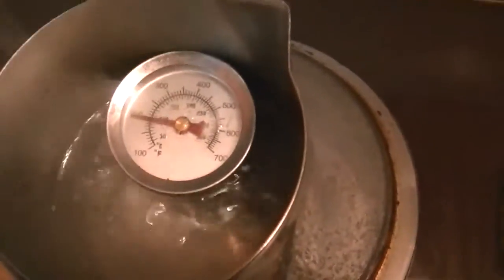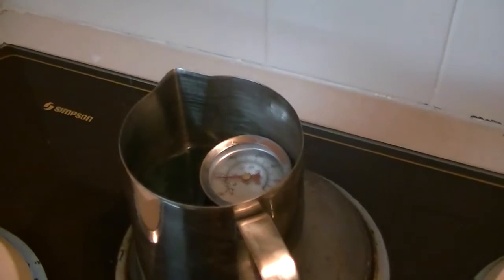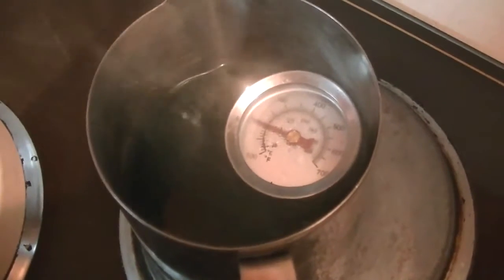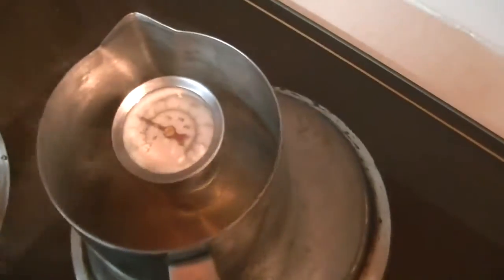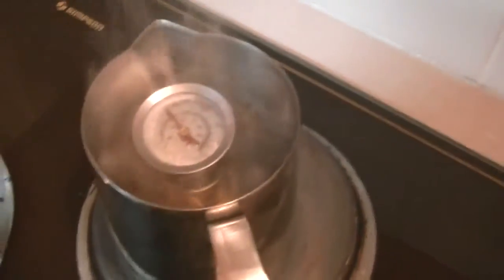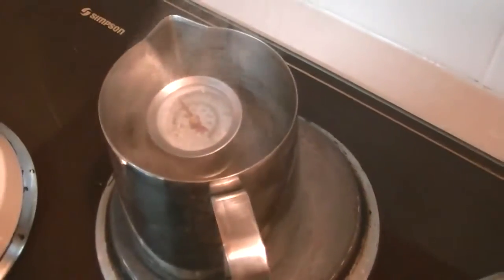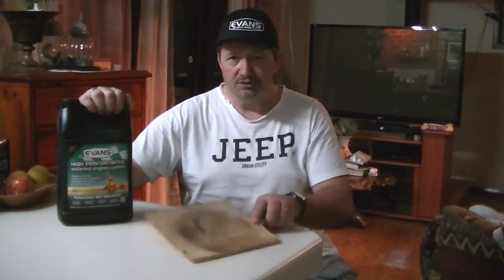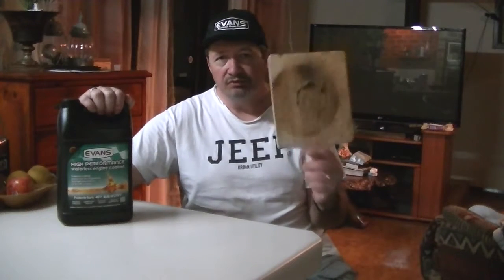The EVANS waterless engine coolant heating test.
I decided to use EVANS waterless coolant in my car.
I did some research and found the statistics quite amazing of what this product can do. But before putting it in my car I wanted to do some tests of my own to see if it is as good as I expect it to be.
In this clip I did a heating test. This product performed just as expected. If you are in a hot climate this product is a must.
I heated it up to 170 degree celsius and it did not boil.
Apparently it will not boil until its over 190°

This is real back yard mechanics.
All the mechanical repairs and services I do are done in our back yard.

So join me on my mechanical adventures so you have the confidence to have your own.

I am always ready to help and will answer any questions as soon as possible.